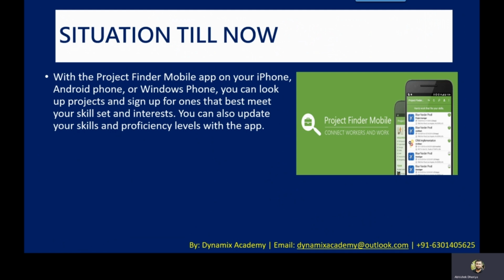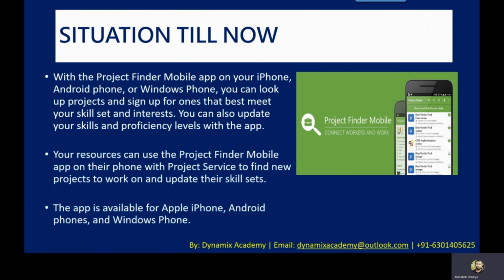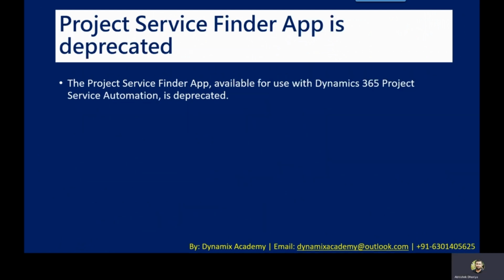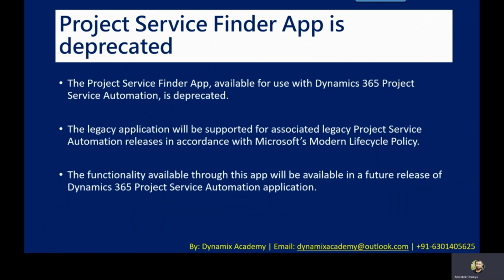Microsoft Dynamics 365 v9 Deprecated Feature | Project Finder Mobile App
With the Project Finder Mobile app on your iPhone, Android phone, or Windows Phone, you can look up projects and sign up for ones that best meet your skill set and interests. You can also update your skills and proficiency levels with the app.

Your resources can use the Project Finder Mobile app on their phone with Project Service to find new projects to work on and update their skill sets.

The app is available for Apple iPhone, Android phones, and Windows Phone.

Project Service Finder App is deprecated
The Project Service Finder App, available for use with Dynamics 365 Project Service Automation, is deprecated.

The legacy application will be supported for associated legacy Project Service Automation releases in accordance with Microsoft’s Modern Lifecycle Policy.

The functionality available through this app will be available in a future release of the Dynamics 365 Project Service Automation application.